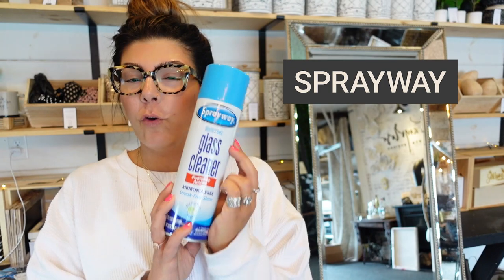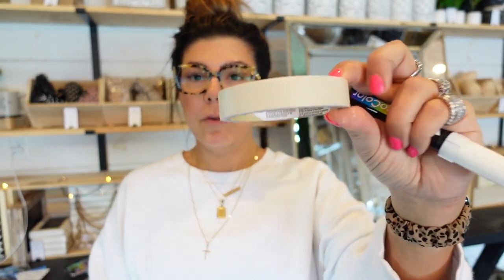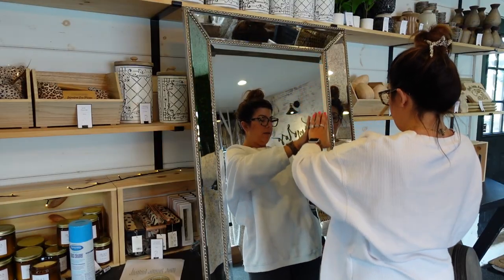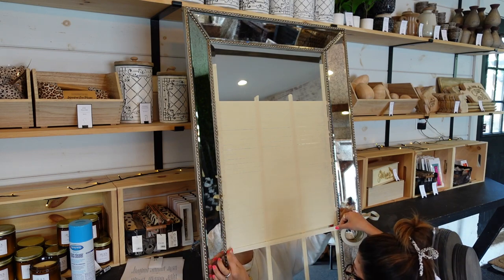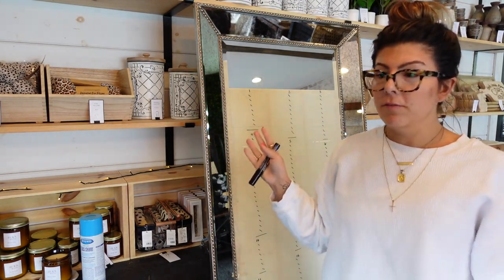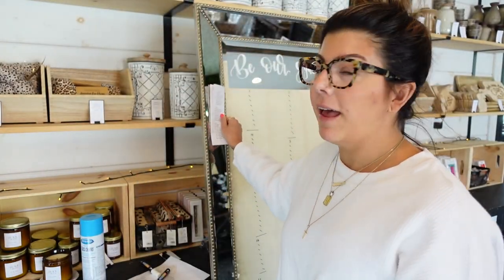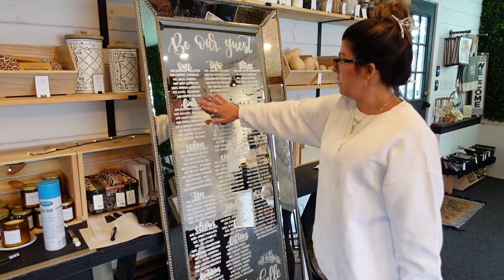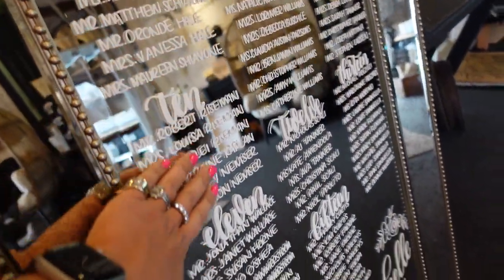How to DIY a Wedding Seating Chart Mirror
How to DIY a Wedding Seating Chart Mirror // Are you ready to DIY your wedding seating chart or are looking to DIY someone else's wedding seating chart? If you have no clue where to start calligraphy on a mirror or are looking for some inspiration, make sure to watch this video. Antea Amoroso is going to go over what supplies we will need to create this wedding seating chart DIY and how she creates it from the organization of the seating chart, how she places the tape on the mirror sign, and how to keep everything nice and clean. She has years of experience creating these beautiful seating charts, so she is going to share all of her insider tips and tricks in the wedding seating chart tutorial! Are you ready to create this beautiful wedding seating chart mirror??

Mentioned in the video:
(you can easily request access)

✨NAVIGATION✨

00:00 Intro
00:56 Supplies you will need
04:18 How to organize the seating chart
05:12 How to place the tape on the mirror
10:22 Calligraphy - Writing the names
14:07 The finished product
14:20 Studio Tour